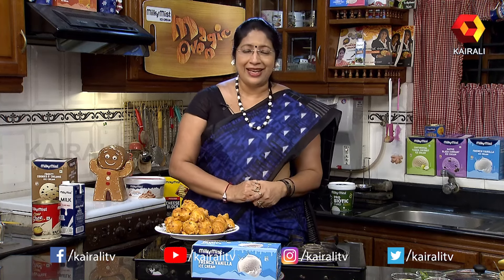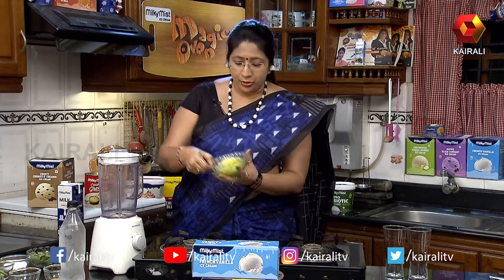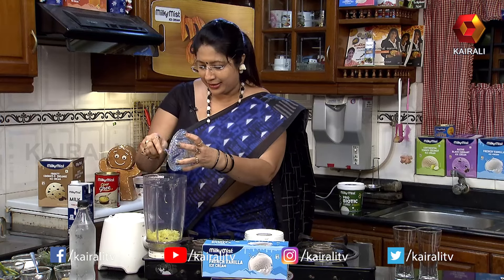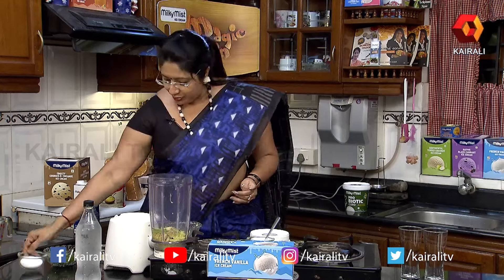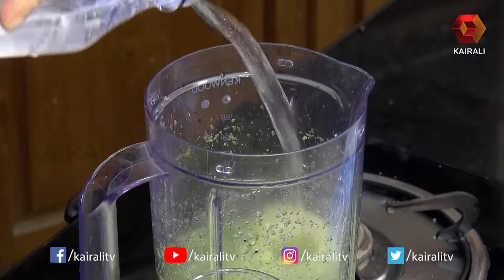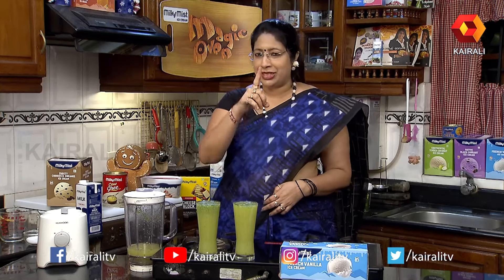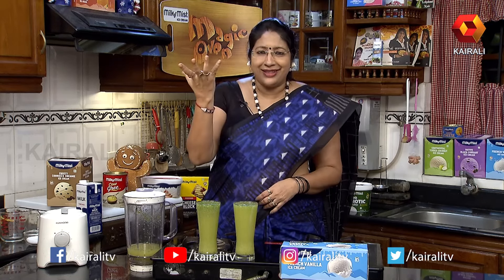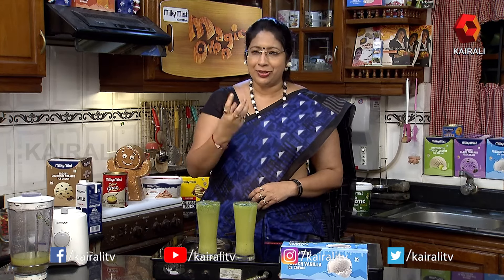വേനൽക്കാലത്ത് കുടിക്കാൻ പച്ചമാങ്ങാ മസാലാ സോഡാ | Mango Masala Soda | Magic Oven | Lekshmi Nair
പച്ചമാങ്ങയും ചാറ്റ് മസാലയും ചേർത്തൊരു സോഡാ ഡ്രിങ്ക്
Mango Masala Soda | Magic Oven | Lekshmi Nair | Summerdrink
Refreshing and rejuvenating mango masala soda is the best summer drink to beat the heat. A glass of chilled mango masala soda is riot of flavours. Sweet, spicy and sour flavours tickles the taste buds and refreshes the senses
Mango Masala Soda Recipe

Grated Mango
Chaat Masala
Salt
Black Pepper Powder
Green Chily
Ginger
Sugar
Salt
Plain Soda (chilled)
PuthinaLeaves

.Magic Oven is a cookery show on Kairali TV, presented by celebrity chef Lekshmi Nair. The highlight of this cookery show is the anchor's natural & casual tone, which is something her audience can easily relate to. A hands-on chef that she is, Lekshmi is involved in every aspect of the show right from deciding the recipe to actual demonstration of the preparation of the dish. The show is being aired on Sundays at 11am with two recipes in each episode. Watch this seasoned chef prepare mouth-watering dishes in an easy-to-learn way. Surprise your family and friends with some great treats.

Karali TV is a channel owned and operated by Malayalam Communications Ltd. With programs like JB Junction, Magic Oven, Flavors of India, Patturummaal, Gandharva Sangeetham etc. Karali TV is among the most leading Malayalam television channels. With a large number of followers from around the globe, Karali TV has been successful in delivering quality contents on online for over 12 years.

*All rights reserved by Malayalam Communications LTD. The use of any copyrighted work without the permission of the owner amounts to copyright infringement. violation of IPR will lead to legal actions